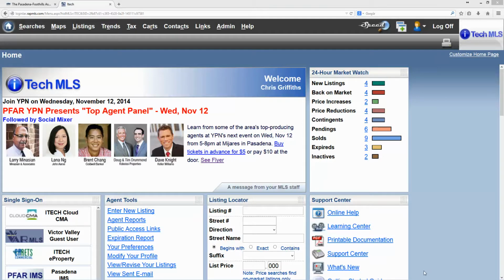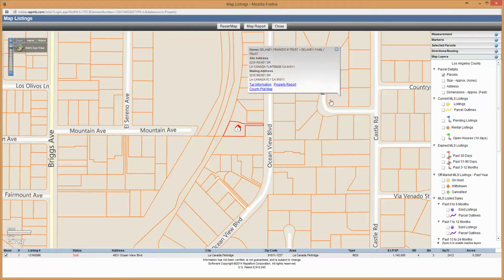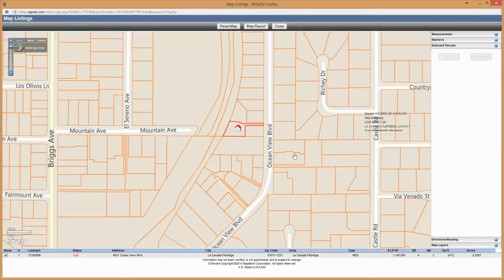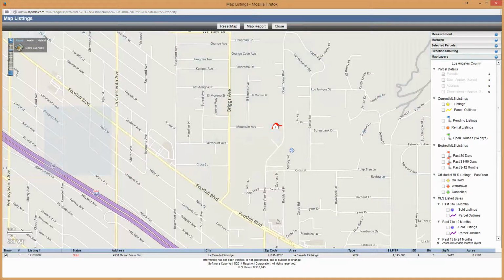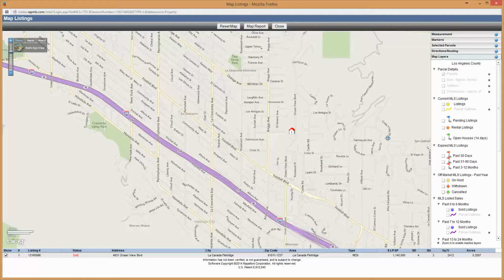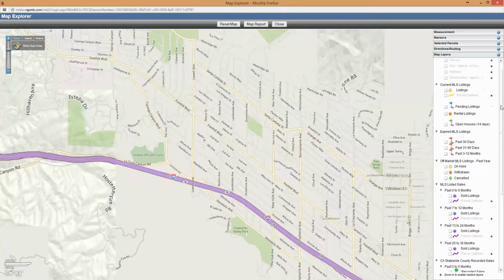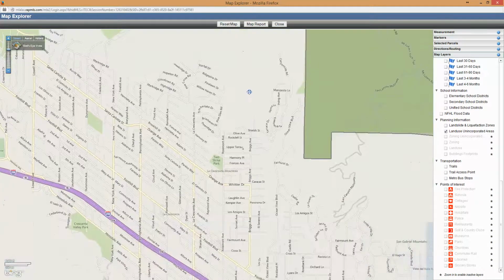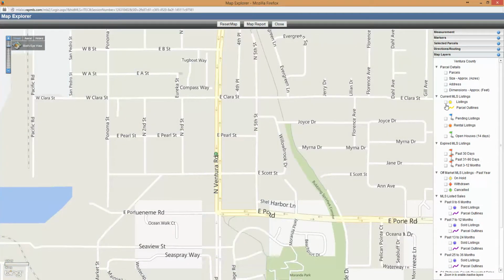i-Tech MLS Class 2: Part 5 of 7